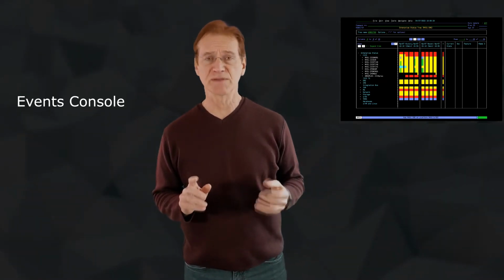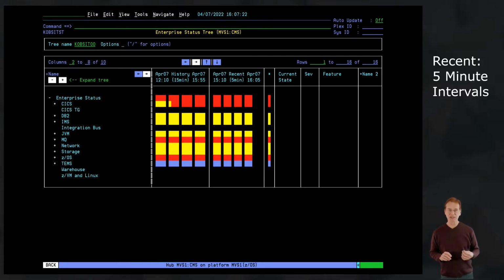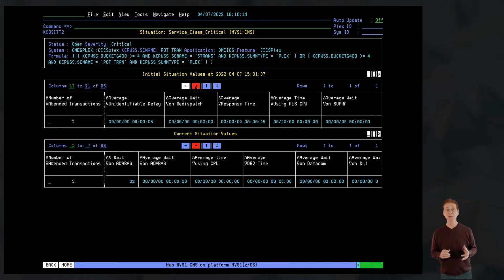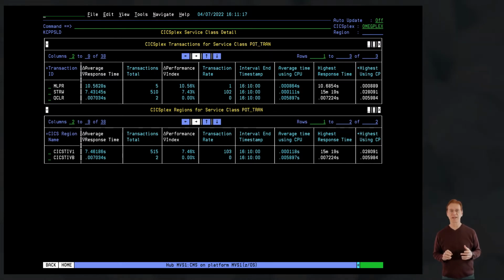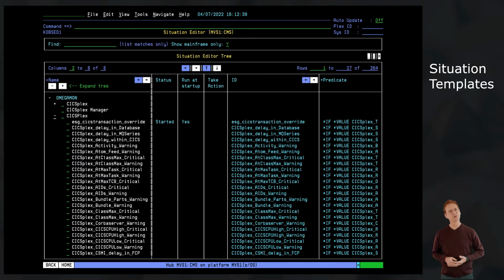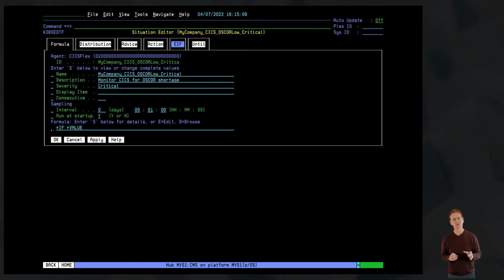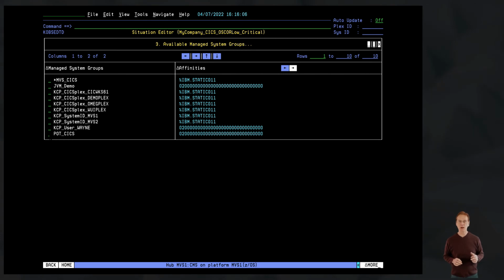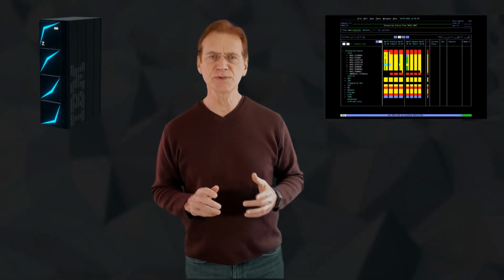OMEGAMON Enhanced 3270: Events Console and Situations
This video demonstrates usage of the OMEGAMON Enhanced 3270 User Interface Events Console and Situation Editor.  Alert creation, and navigation when events are triggered, is discussed.